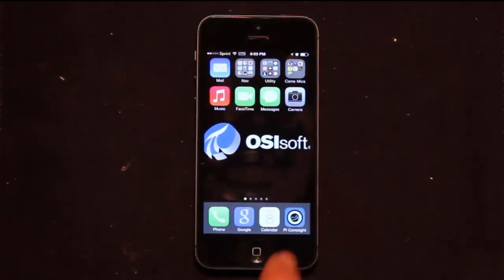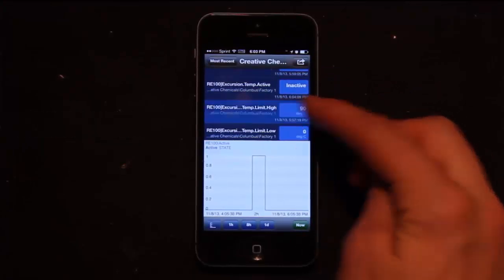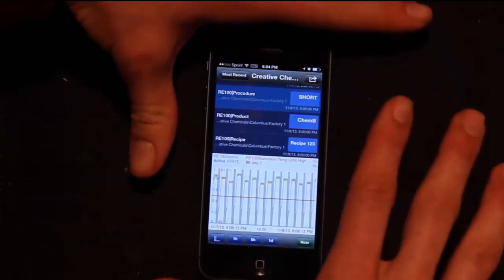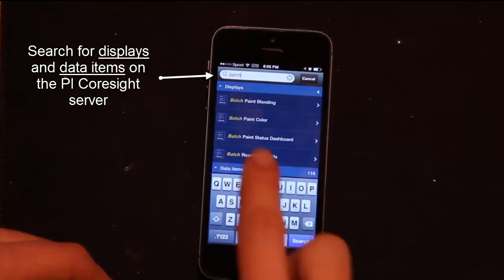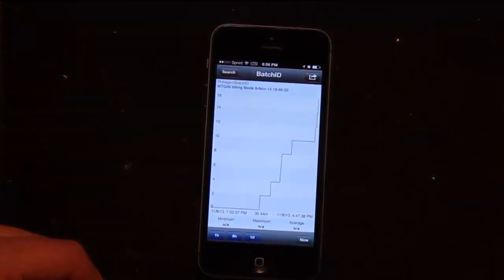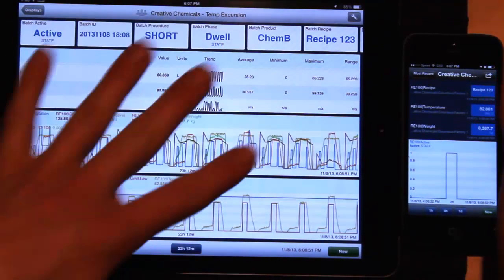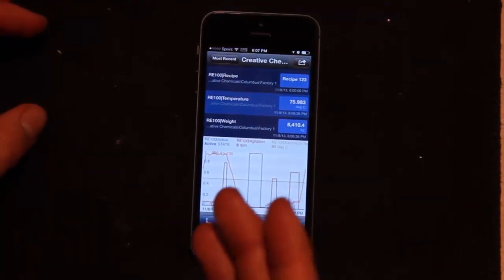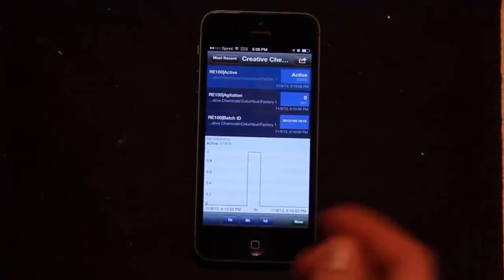OSIsoft: PI Coresight for iPhone Basics